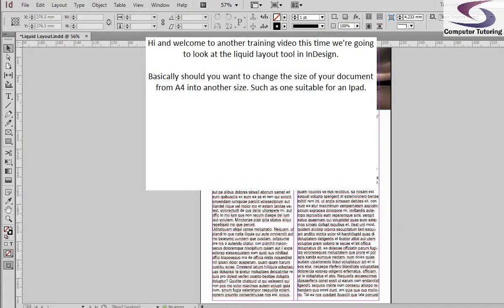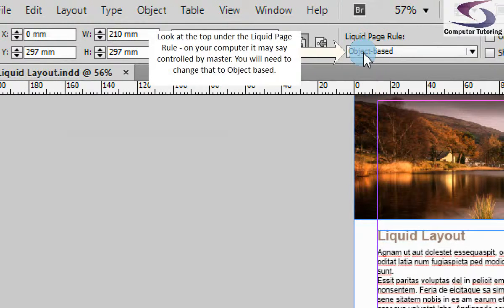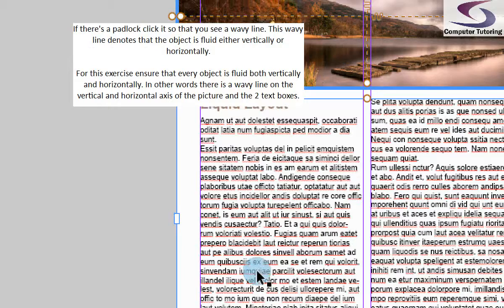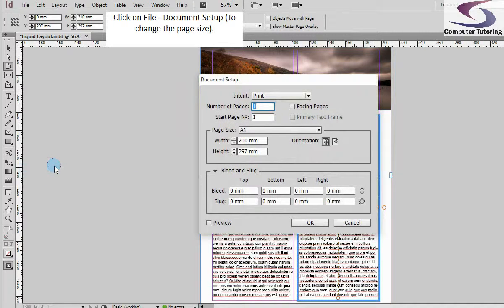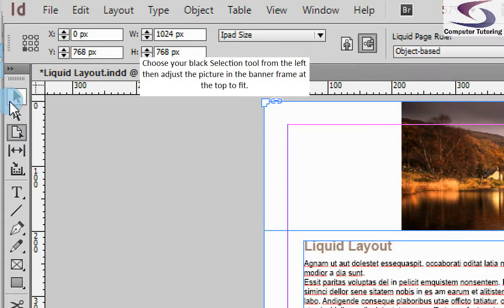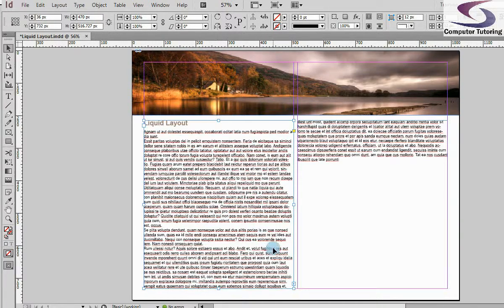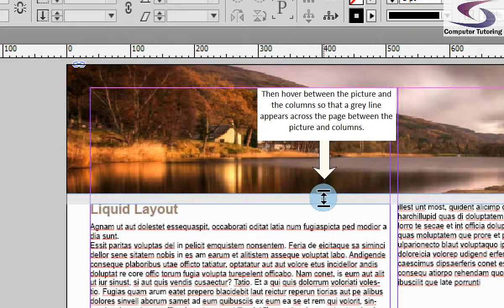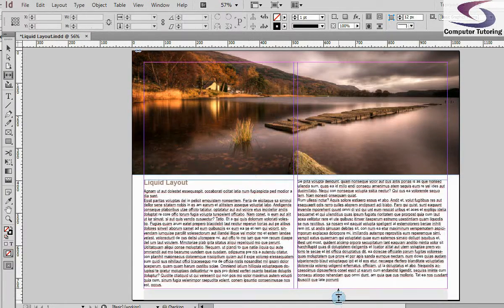Liquid Layout - InDesign Training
You know the scenario. Time is precious and you need to get a brochure adapted for another medium as quickly as possible. Liquid layout in conjunction with the Page Tool can speed things up for you tremendously.